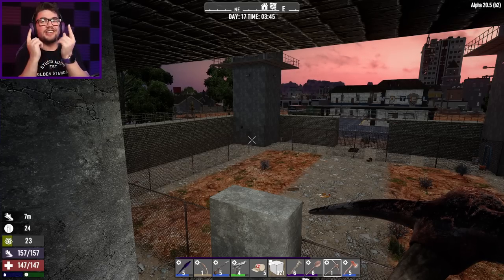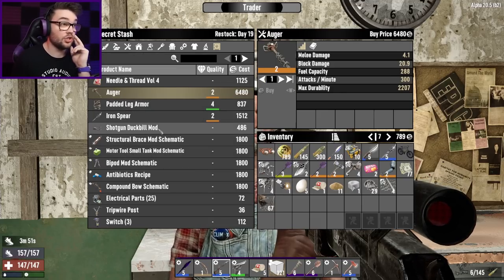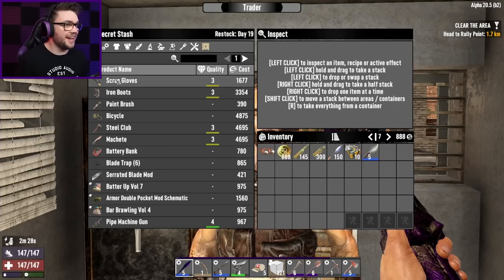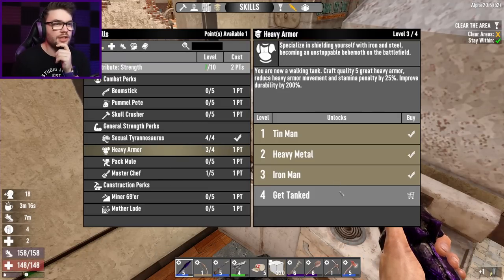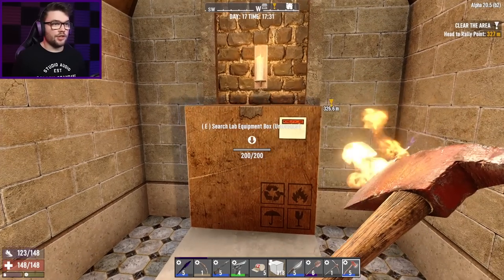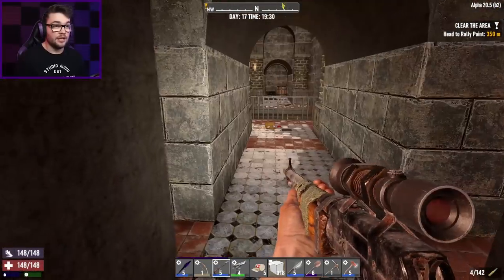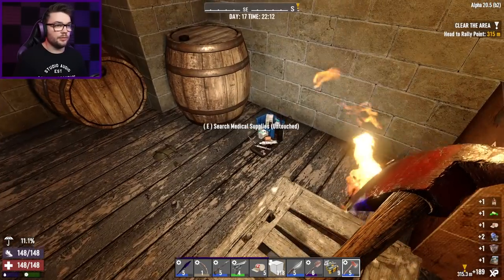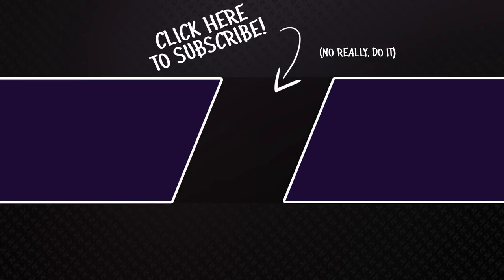The CHAPEL ON THE HILL! | 7 Days to Die: The Walking Dead (2022)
► Get the WOODLE DRONE VOICE mod!

7 Days to Die : The Walking Dead
➣ MAXIMUM (10x) Zombie Spawns
➣ Giant Random Hordes
➣ Headshots Only
➣ Extra Dangerous Zombies
➣ Double XP
➣ Zombies Only Walk (Except Horde Night)
➣ Horde Night Every 7 Days

Letters and packages can be sent to:
Australia.

Zombies set to walk, Blood Moon every 7 Days.

Thanks so much to the mod makers for making this possible!